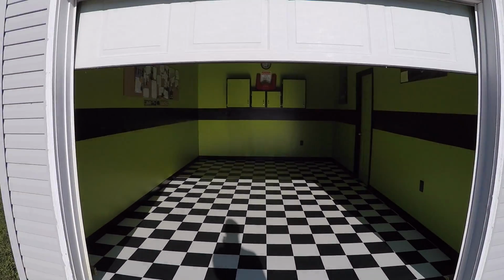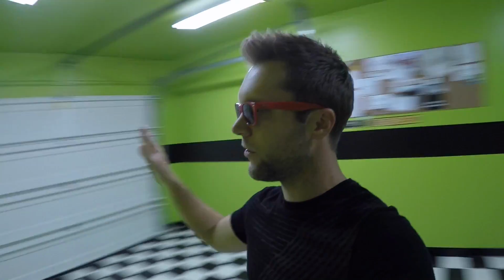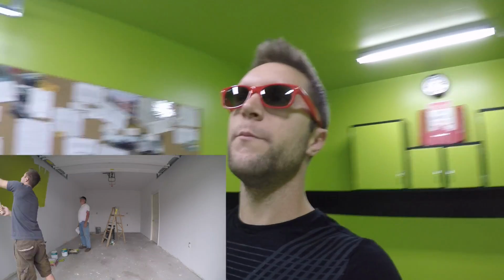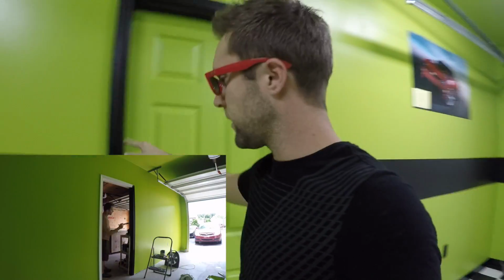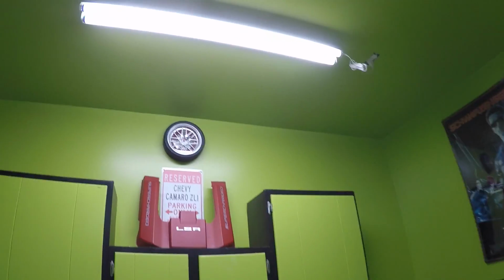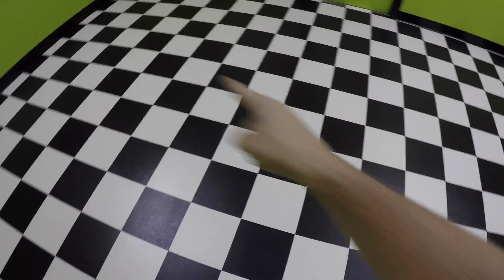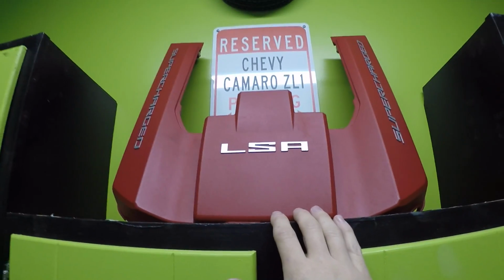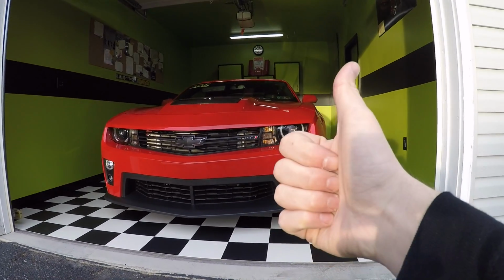What's New In My Garage??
SEND ME MAIL for a feature in my next video!!

Follow the 717 Team! All info below!